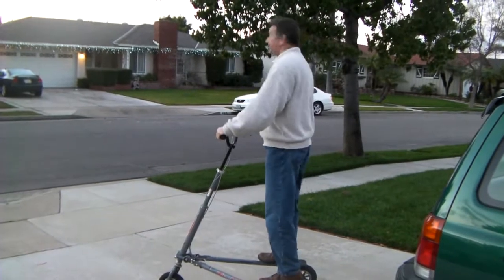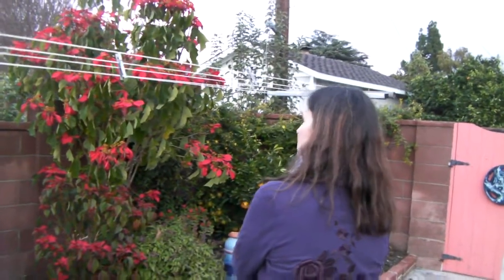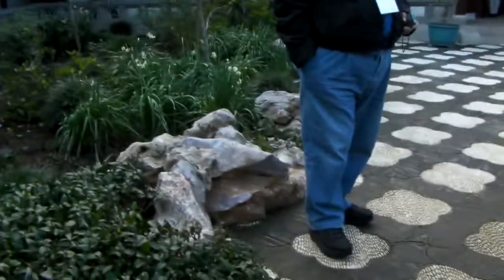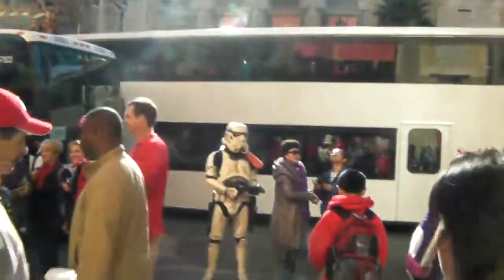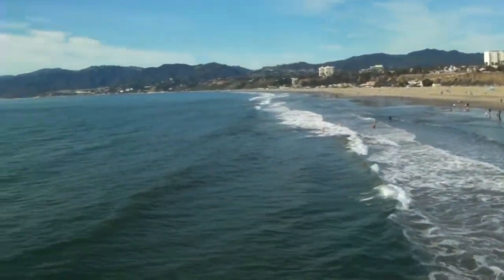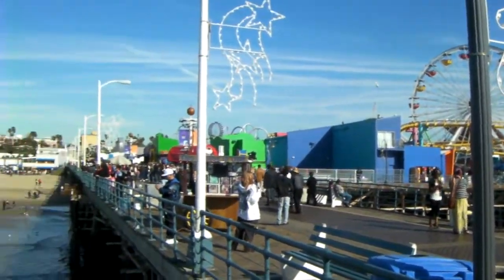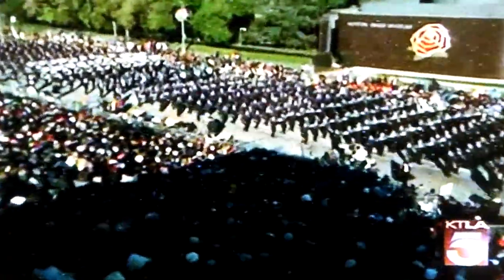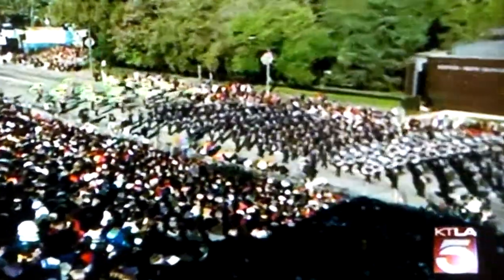Trip to Rose Parade 2010-1011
Family trip to Rose Parade